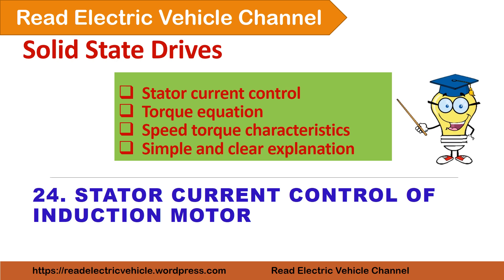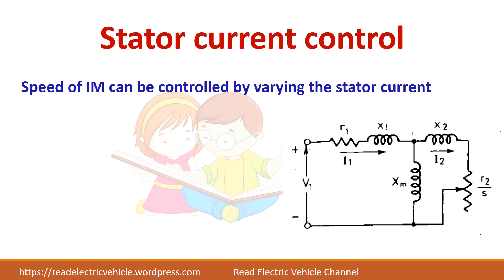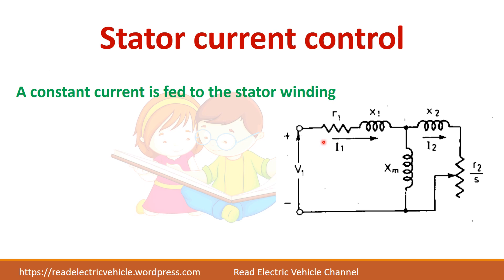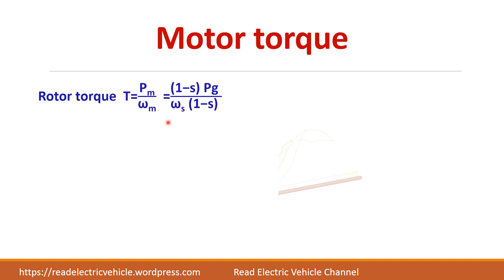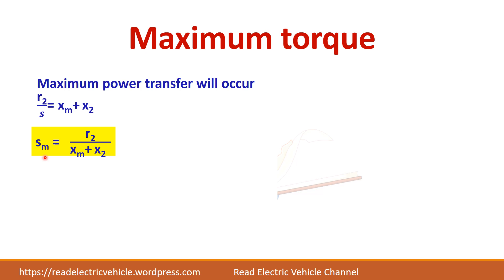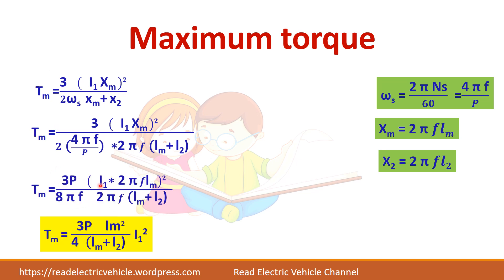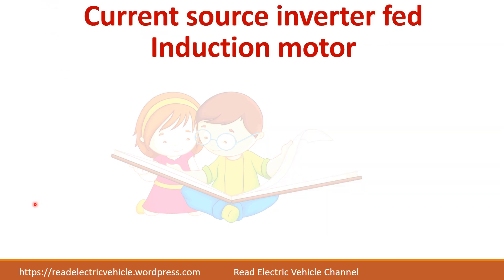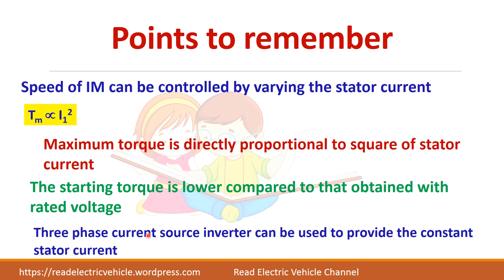Stator current control of induction motor drive/current source inverter fed drive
The speed of induction motor can be controlled by varying the
1. Stator voltage control
2. Stator frequency control
3. Stator voltage and frquency control
4. Stator current control
In stator current control method,
Maximum torque is directly proportional to square of stator current
A constant current can be obtained from a three phase current source inverter